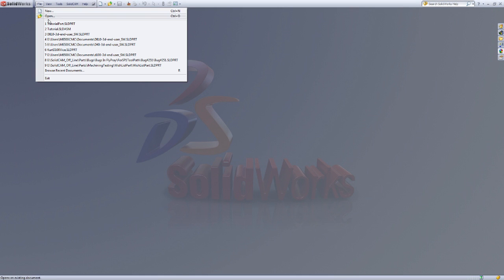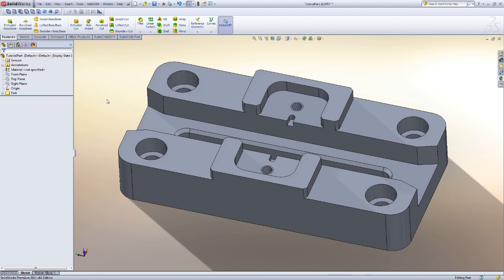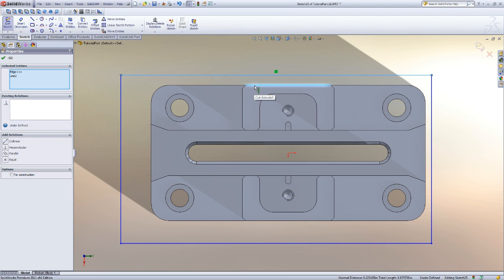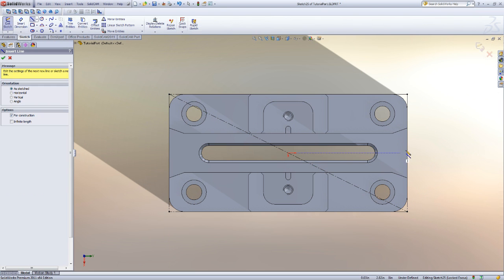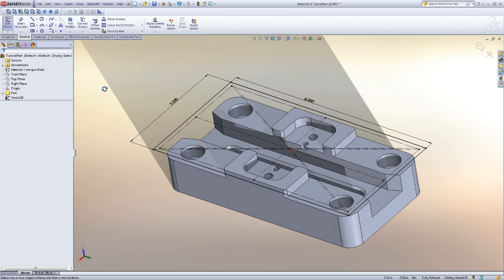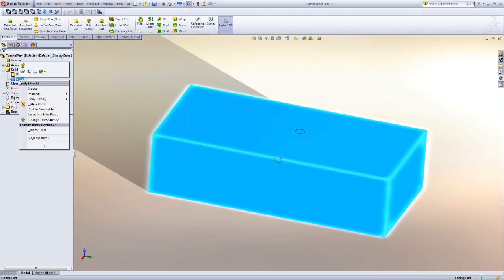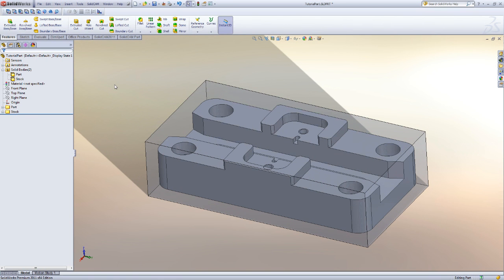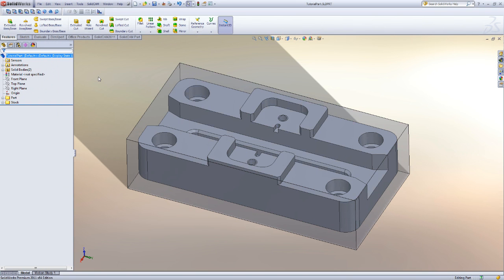SolidCAM Tutorial Video1 (Stock Material)